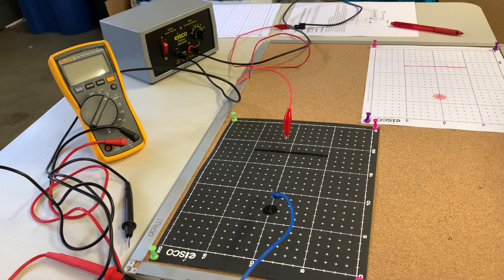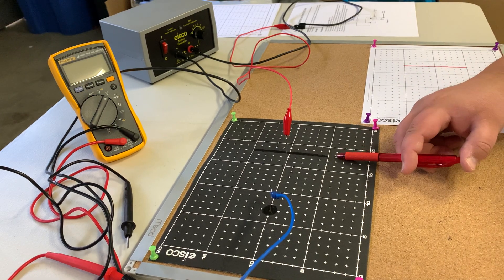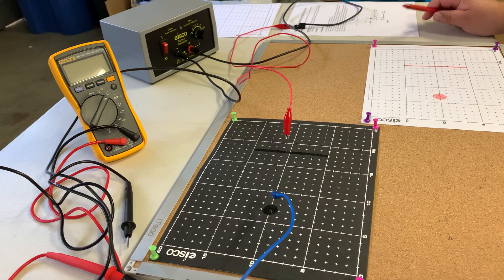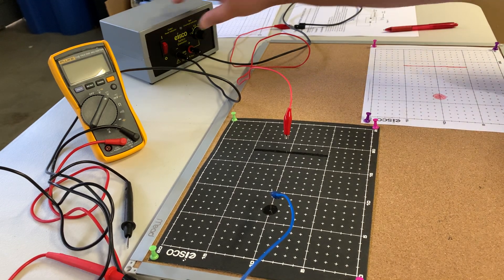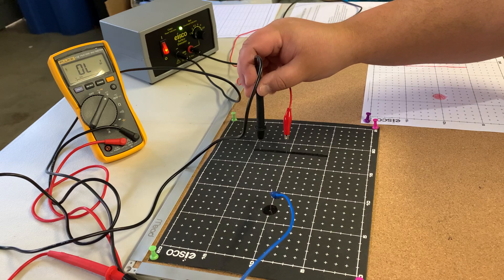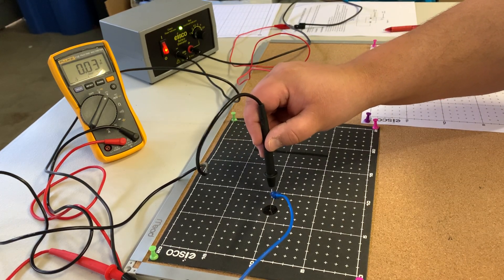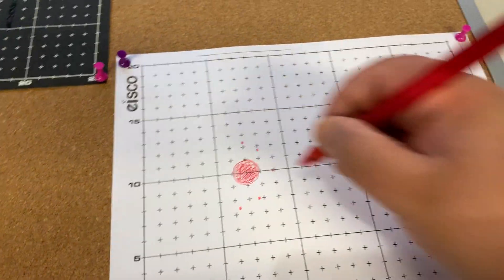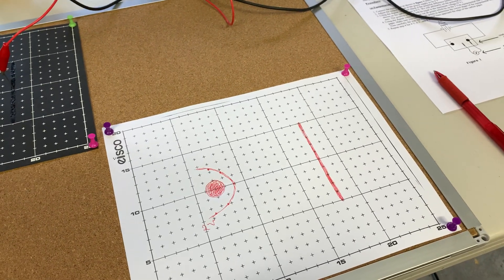Equipotentials and Electric field lines, part 6